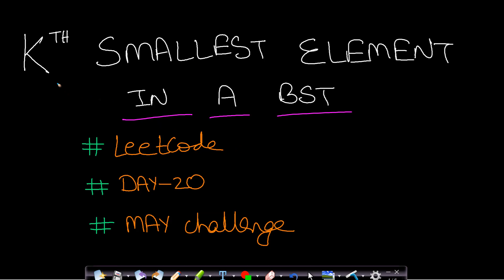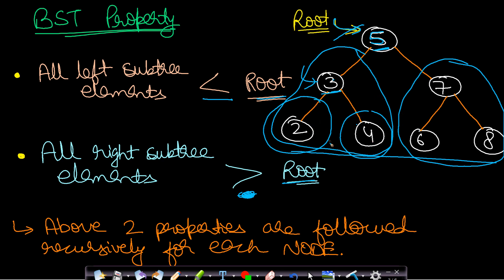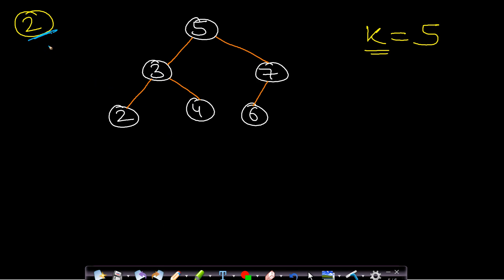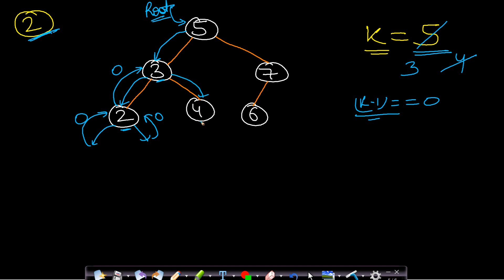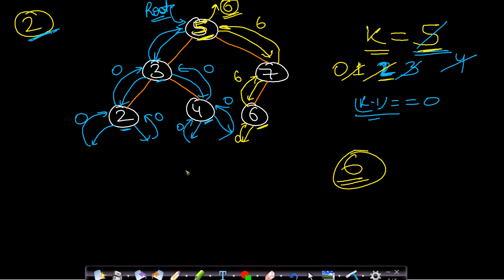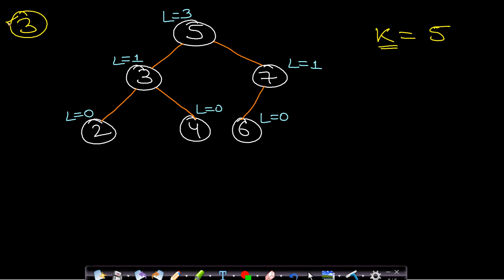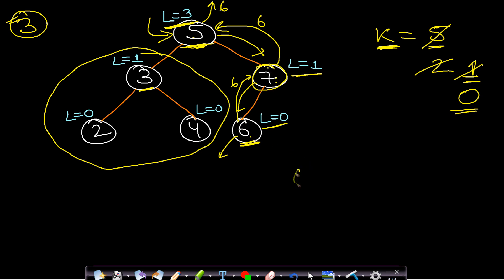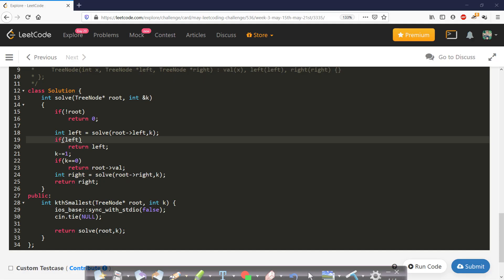Kth Smallest Element in a BST | Leetcode #230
This video explains a very important problem which is to find the Kth smallest element in a binary search tree. This is a very common programming interview question for most companies and it can be solved by many techniques. I have shown 3 methods to solve this in increasing order of optimizations. The first method is the simplest which is done just by inorder traversal and storing the elements in an array and returning the (K-1)th index element as answer. The second method uses recursion/stack to solve the problem. The third method is the most optimized approach and it uses a special BST property to find the Kth smallest element in just O(Height) time. I have also explained the CODE at the end of the video. CODE LINK is present below as usual.